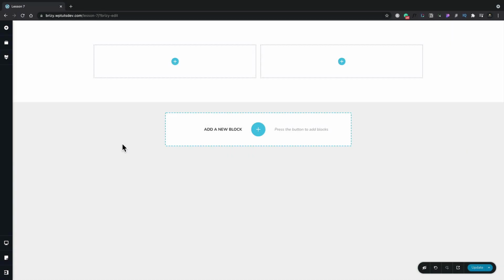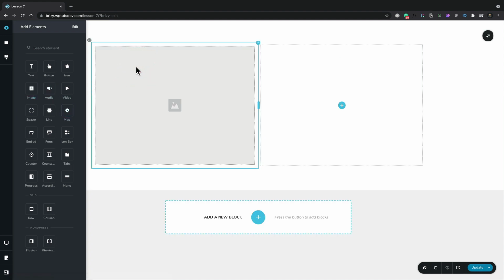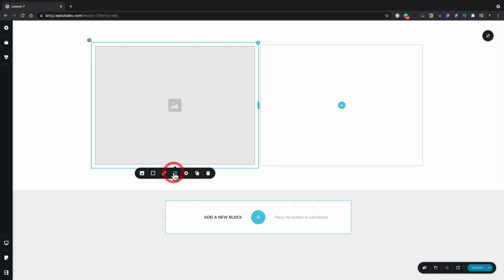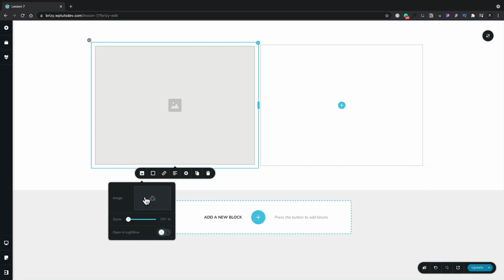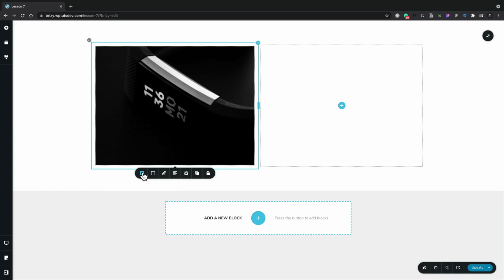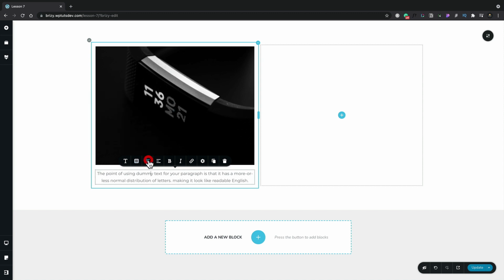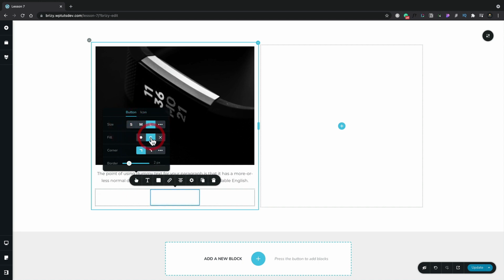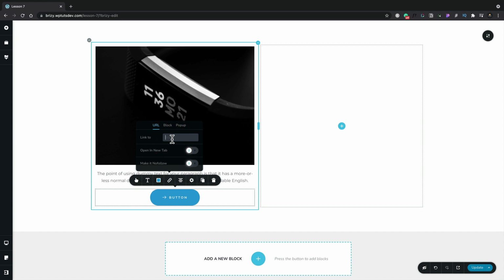Elements: The Building Blocks of Your Website's Design Journey | Lesson 7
👋 In this lesson, we introduce you to Elements in the Brizy Website Builder for WordPress. The Elements are the foundation of your pages that let create your website design.